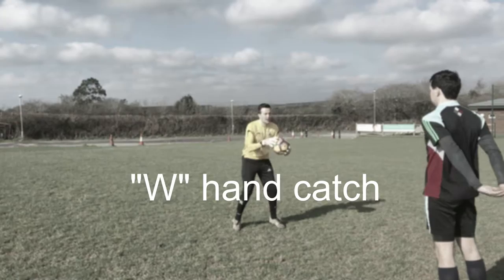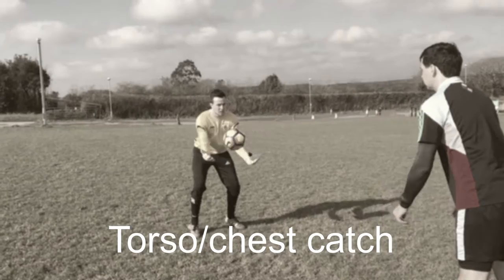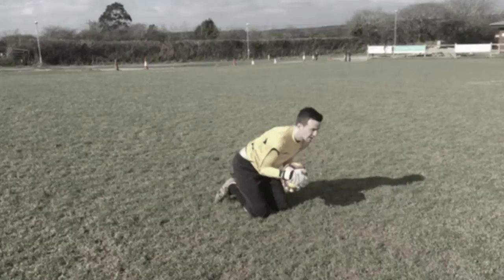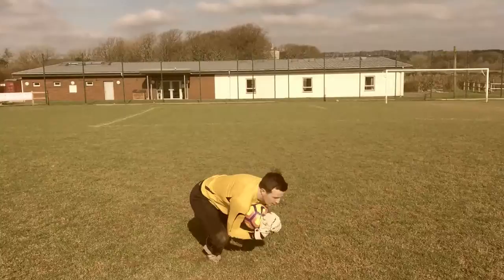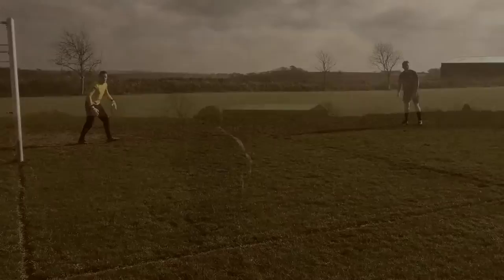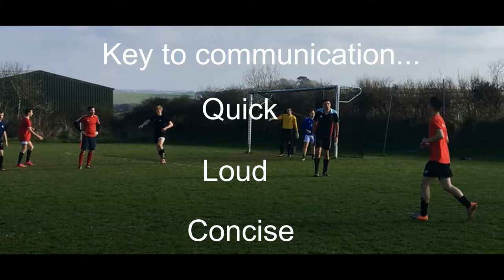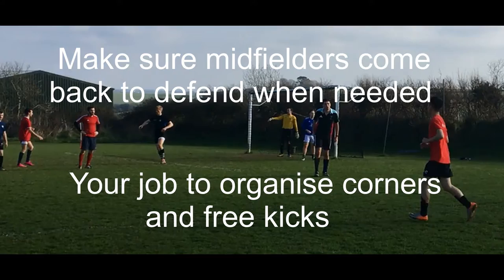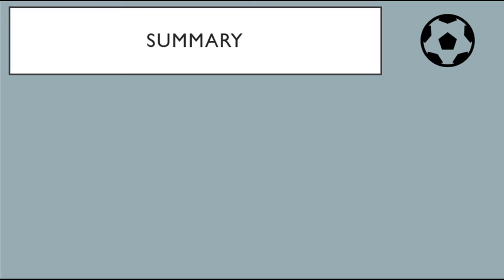Goalkeeper training for short keepers: Catching, crossing and communication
This video has been made for my Doctors as teachers university module. As a short goalkeeper myself, I remember being intimidated moving up to 11 a side goals. This vid aims to give advice to help that transition!